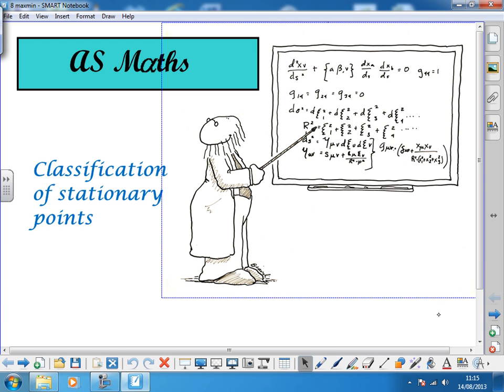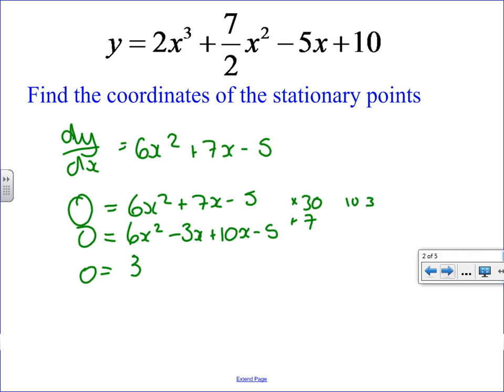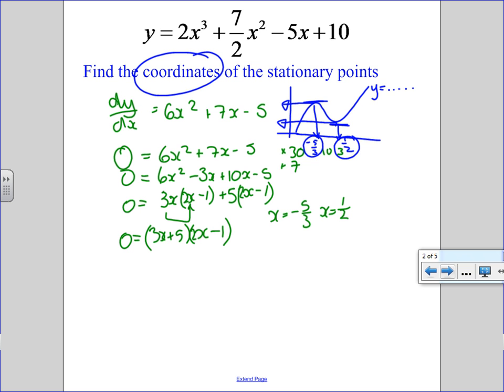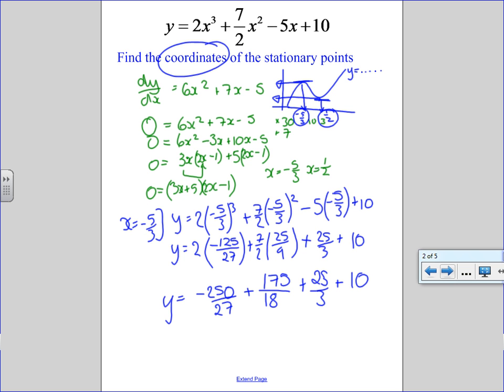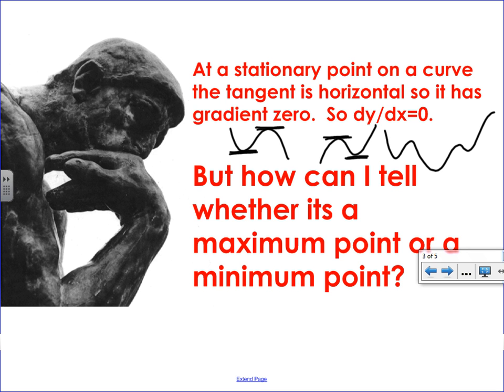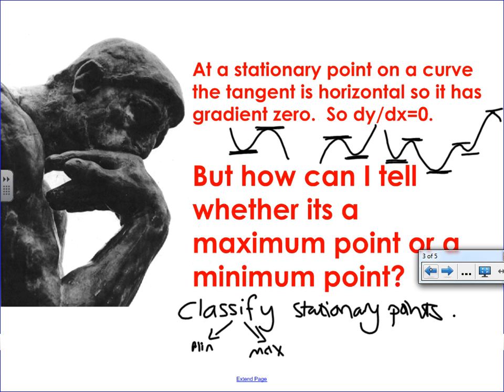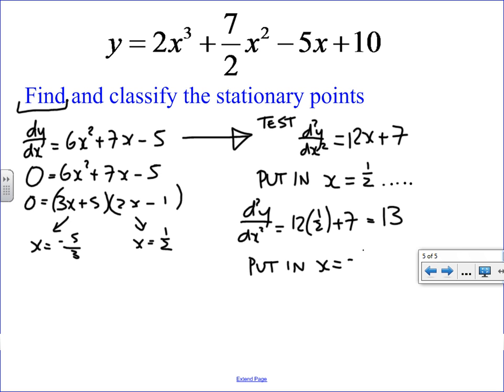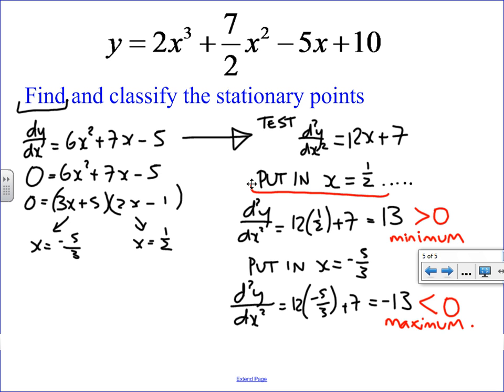Classification of Stationary Points